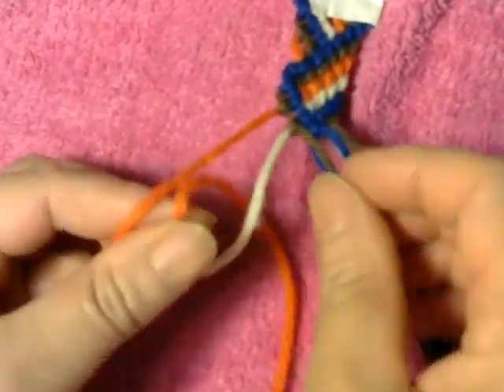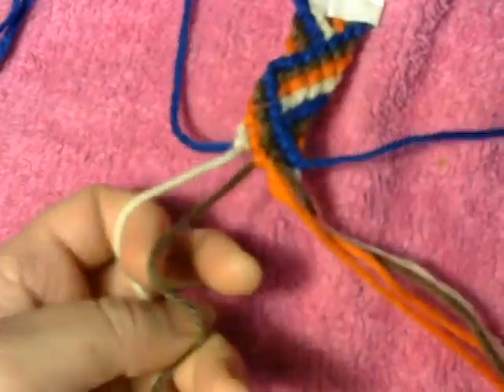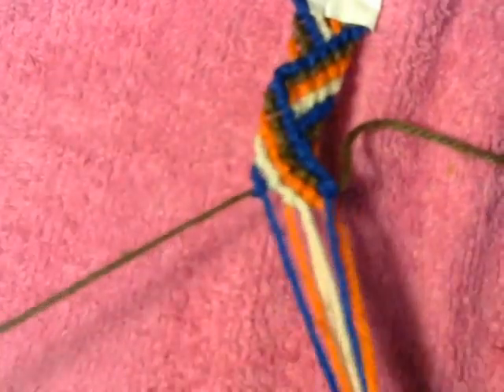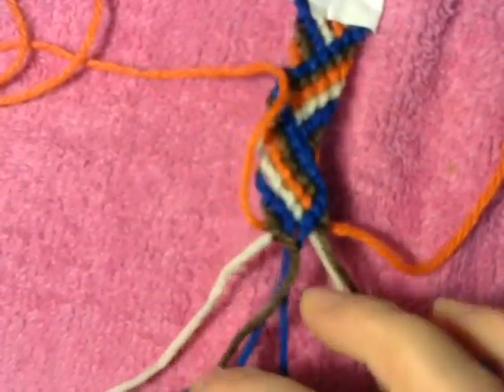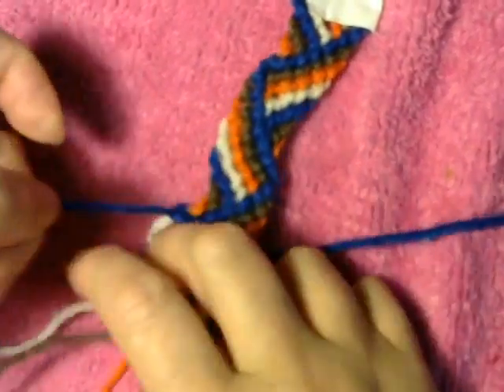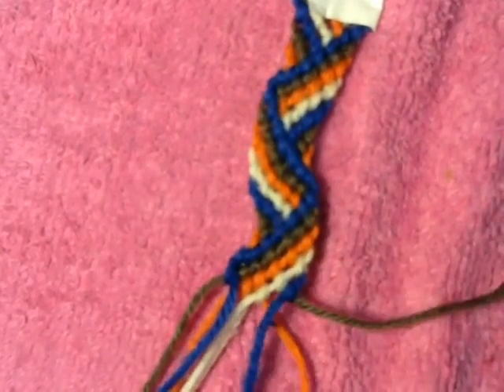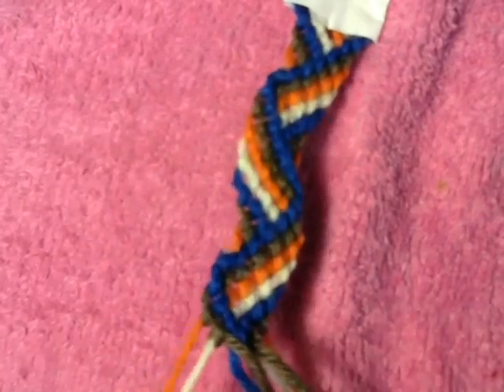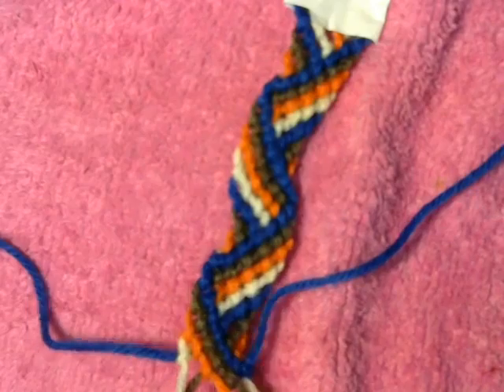How to make a bracalet very cool i love it#5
Produce 16
Description